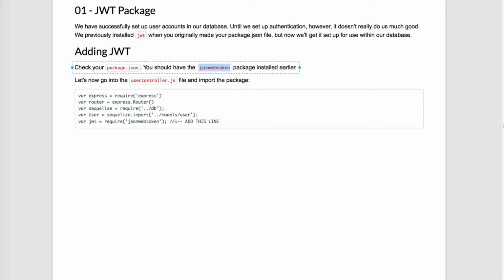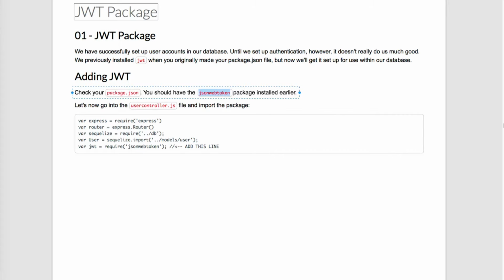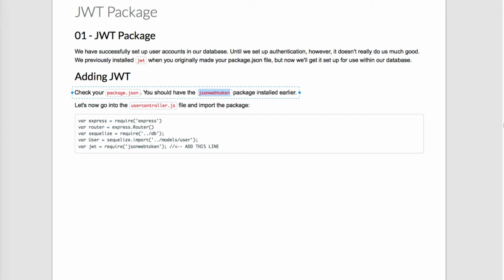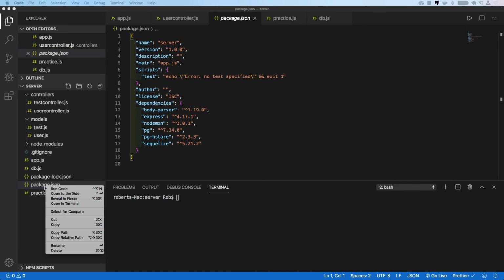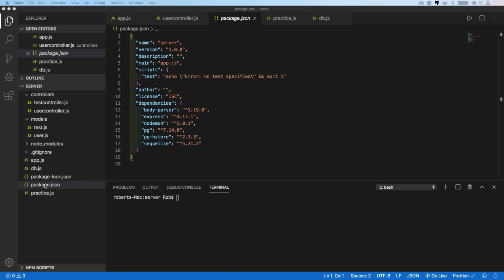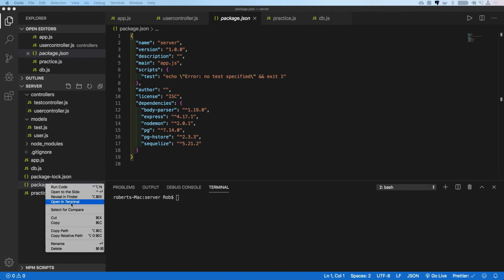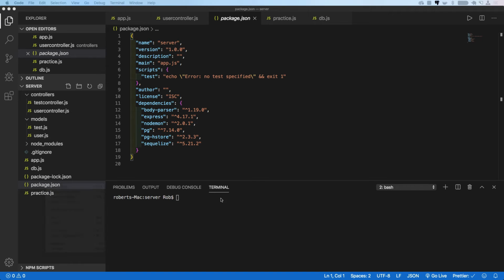JWT npm install part3